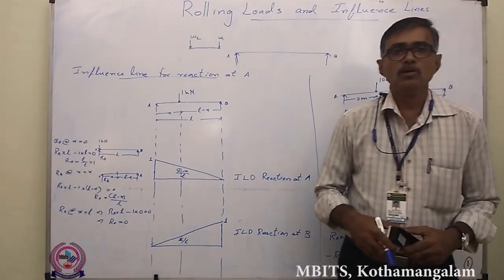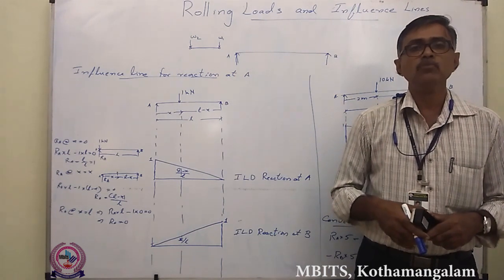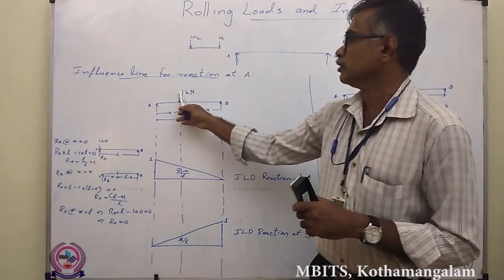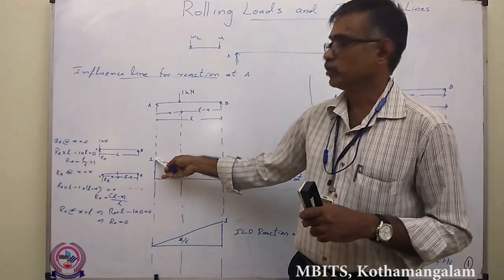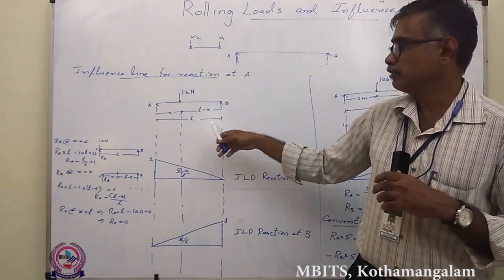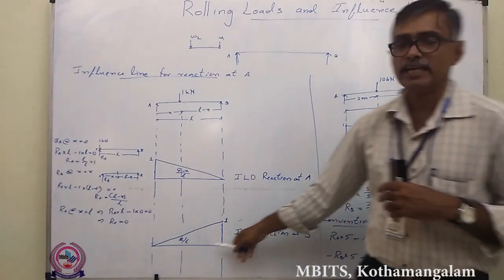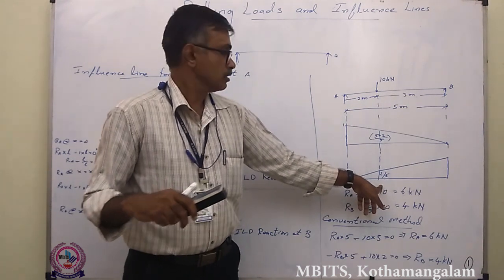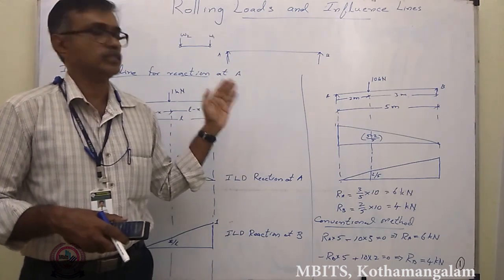MBITS ONLINE TUTORIAL CLASS | B.Tech | Civil Engg.| S4 | Structural Analysis 1 | Session 1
MBITS ONLINE TUTORIAL CLASS | B.Tech| Civil l Eng.| S4 | Structural Analysis 1  | Rolling Loads & Influence Lines | Session 1 | Mr. Jobil Varghese
MAR BASELIOS INSTITUTE OF TECHNOLOGY AND SCIENCE